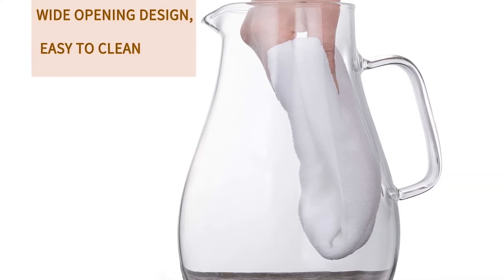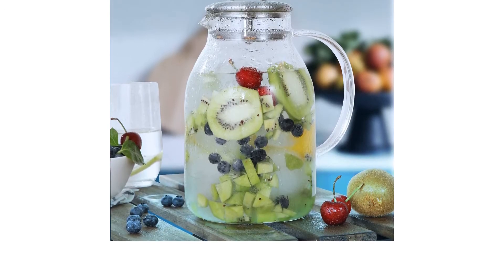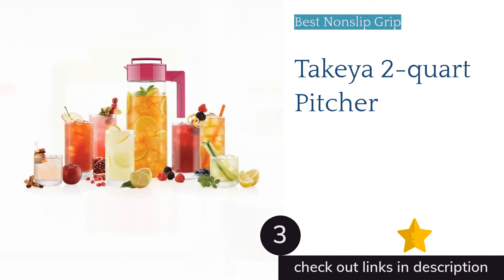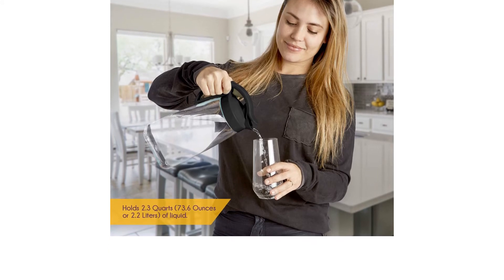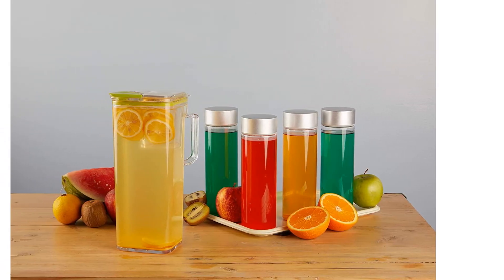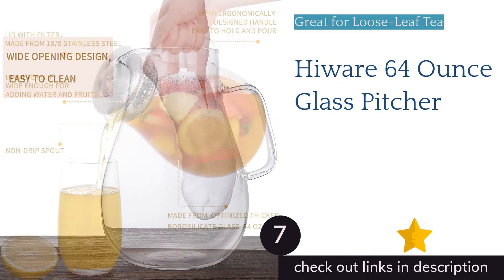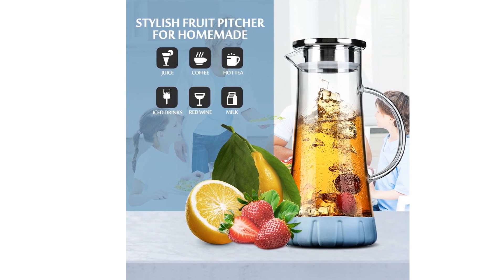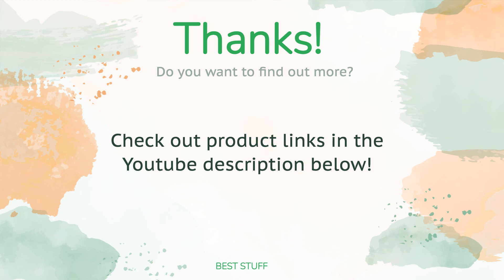🌵9 Best Iced Tea Pitcher 2021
🌵9 Best Iced Tea Pitcher 2021. Here are our editor picks:

00:00 Introduction
00:40 #1 - Best Overall Iced Tea Pitcher: Hiware 68 Ounce Glass Pitcher
🇺🇸 Amazon US
🌏 Amazon Global
02:35 #2 - Best Bang for Your Buck: Bormioli Rocco Hermetic Seal
🇺🇸 Amazon US
🌏 Amazon Global
04:14 #3 - Best Nonslip Grip: Takeya 2-quart Pitcher
🇺🇸 Amazon US
🌏 Amazon Global
06:00 #4 - Best Leakproof Option: Pratico QuickPour Airtight
🇺🇸 Amazon US
🌏 Amazon Global
07:54 #5 - Best for Refrigerator Storage: Komax Large Pitcher
🇺🇸 Amazon US
🌏 Amazon Global
09:28 #6 - Another Great Stovetop Option: Artcome Glass Carafe
🇺🇸 Amazon US
🌏 Amazon Global
10:48 #7 - Great for Loose-Leaf Tea: Hiware 64 Ounce Glass Pitcher
🇺🇸 Amazon US
🌏 Amazon Global
12:13 #8 - Great Nonslip Stability: Boqo Glass with Coaster
🇺🇸 Amazon US
🌏 Amazon Global
13:16 #9 - Best for Kitchen Flair: Delove 68 Ounce Glass Pitcher
🇺🇸 Amazon US
🌏 Amazon Global
15:19 Ending

We researched 25 of the best iced tea pitchers of 2021 before buying and testing 9 popular and high-performing glass and plastic models of all types and styles. Finding the ideal iced tea pitcher for your kitchen can be a disappointing process, as some tend to break, crack, or even make your favorite beverage taste worse. If you're in the market for a pitcher that brews great-tasting tea, holds up to wear and tear, won't leak, and is easy to clean (and of course looks great doing all of this), you're in the right place.